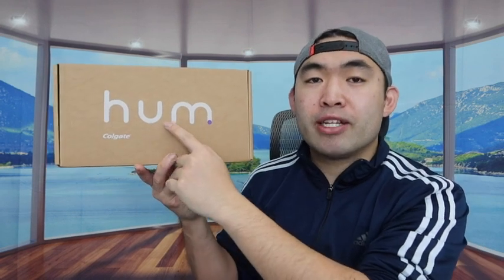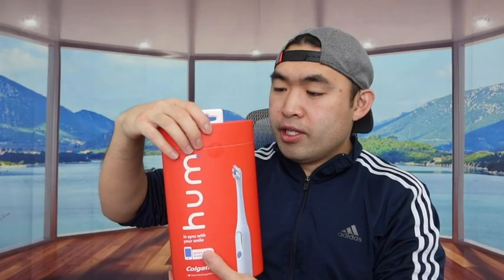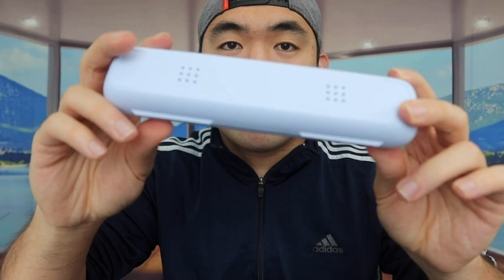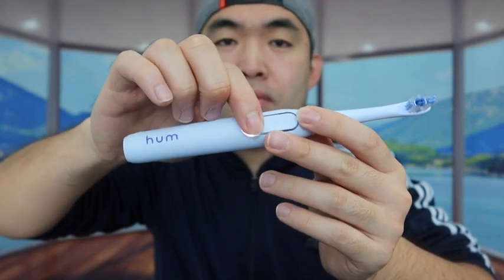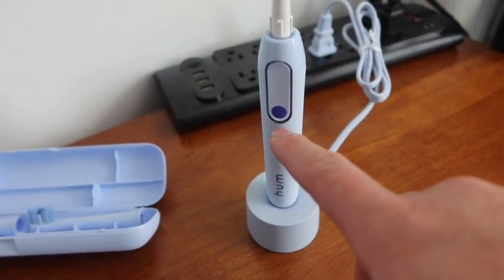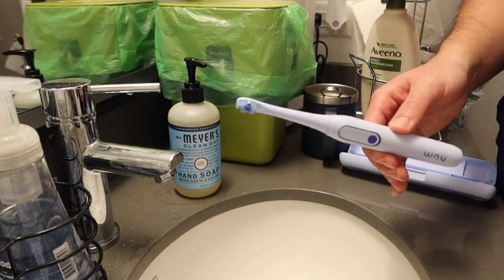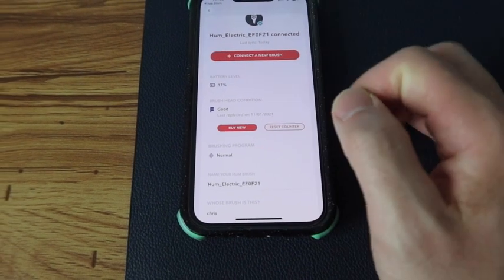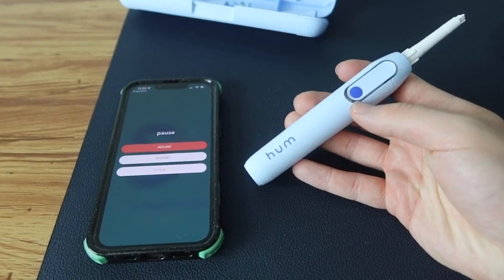How to Use hum by Colgate Smart Electric Toothbrush?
Description
Welcome to  Best Service Channel. It showcases new gadgets and the latest tools.

Toys, Furniture, Home, Home Improvement ,Baby Products, Amazon Coins and more innovative kitchen accessories that you have ever seen... Now Enjoy.